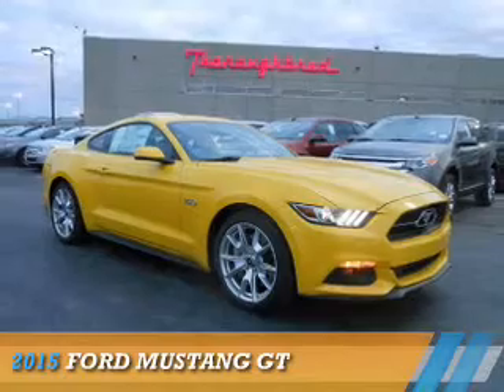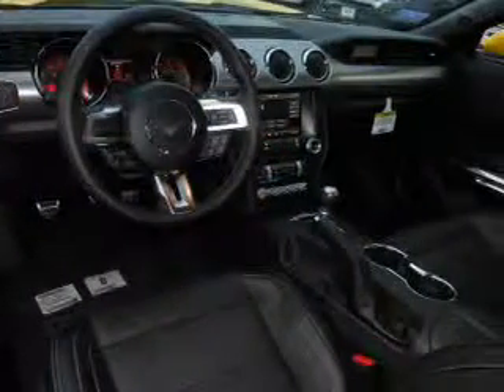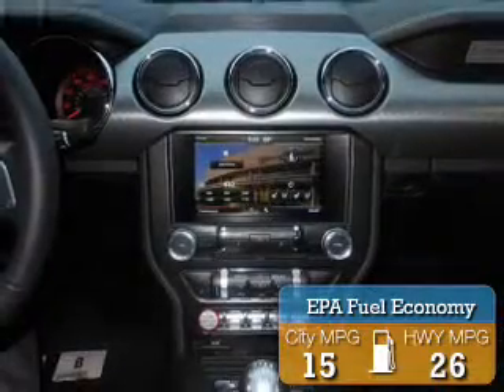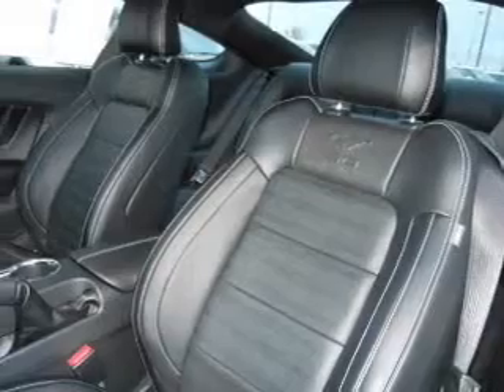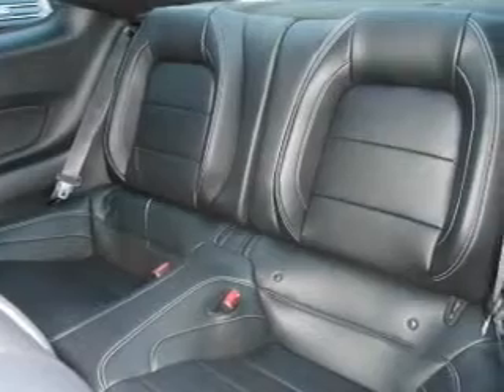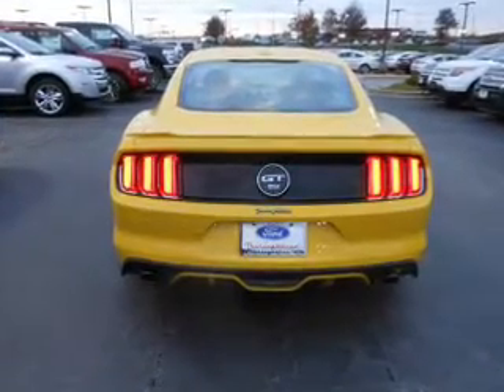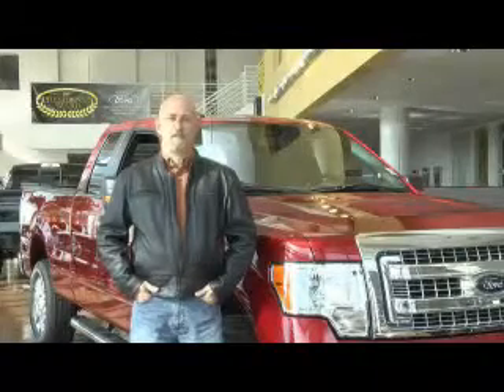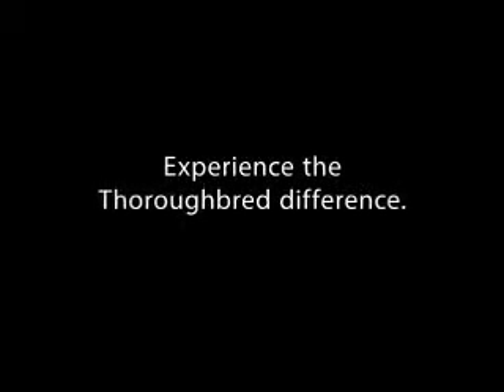2015 Ford Mustang 51247 - Kansas City MO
Year: 2015
Make: Ford
Model: Mustang
Trim: GT
Engine: 5.0 liter 8 cylinder RWD
Transmission: 6-Speed Manual
Color:
Mileage: 29
Address:
8501 North Boardwalk AveKansas City, MO 64154
VIN:1FA6P8CF9F5302537